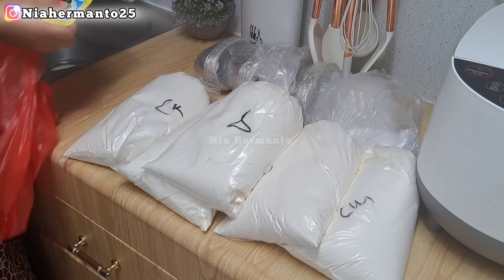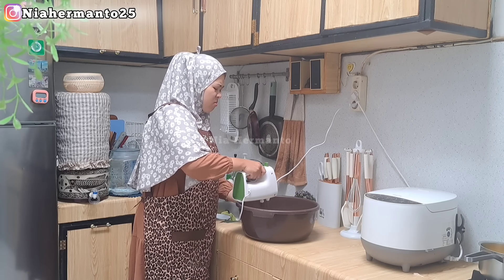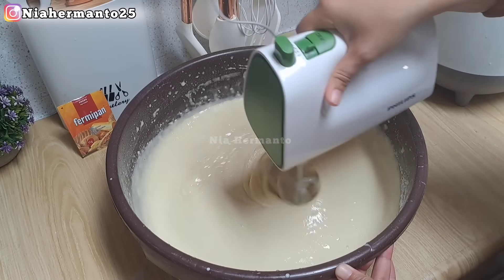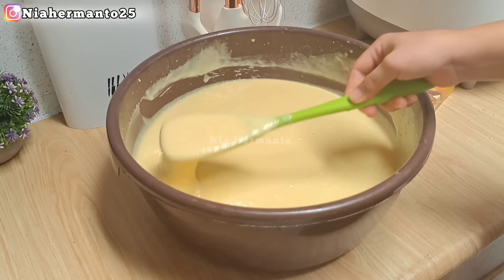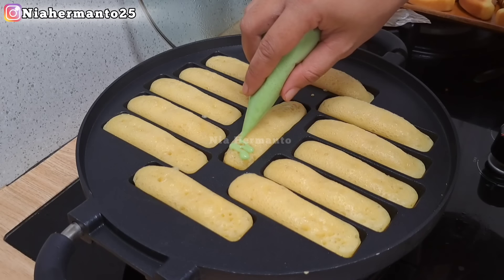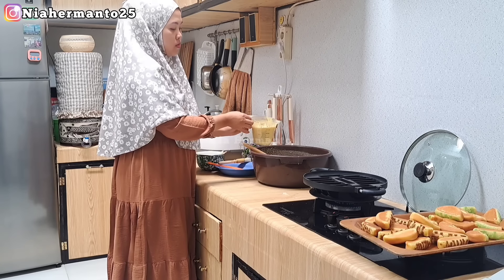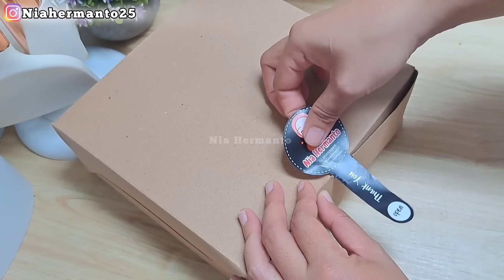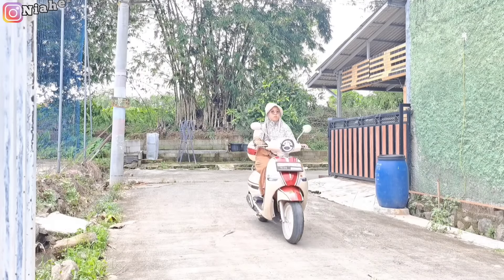RESEP KUE PUKIS EKONOMIS 1.KG TEPUNG JADI 90 PCS//UMKM IRT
RESEP KUE PUKIS EKONOMIS  @NiaHermanto

Assalamualaikum  haii mentemen..alhamdulillah  share lagi resep jualan aku,semoga bermanfaat, menginspirasi  dan bisa jadi ide jualan rumahan..
selamat menonton..enjoy 🫶🫶

1 kg tepung (me segitiga biru)
4 butir telur ayam
1.500 ml santan matang
400 gr margarin lelehkan ( me palmia )
600 gr gula pasir
2 bks vanili bubuk
3 sdt ragi
Secukupnya pewarna kuning

👉Cara buat,pengemasan dan harga jual monggo di simak video nya sampai selesai ya..
Terimakasih ❤️ happy cooking 👩‍🍳

Editing Video : inshot
Editing Thumbnail  : inshot pro